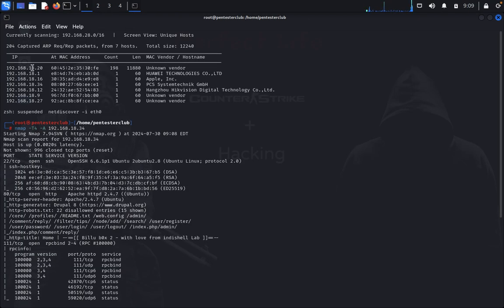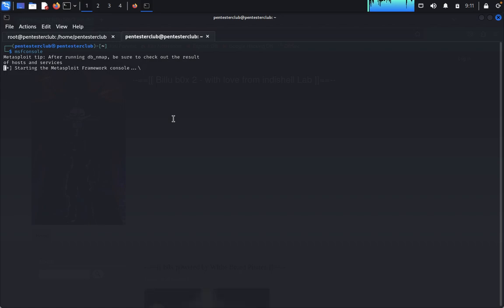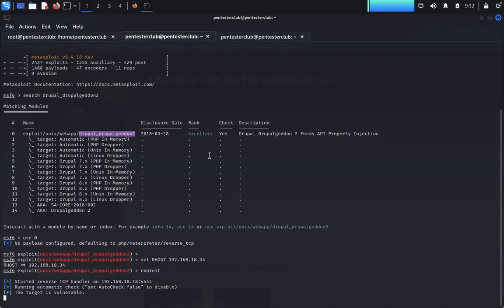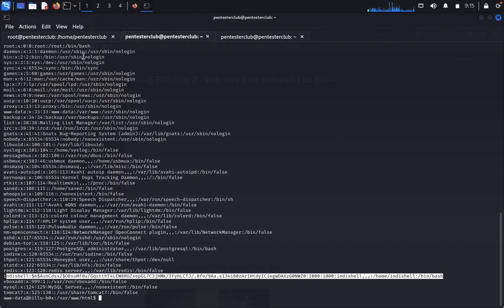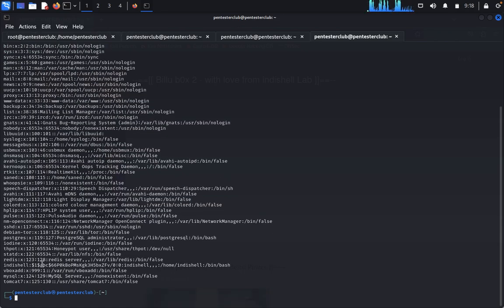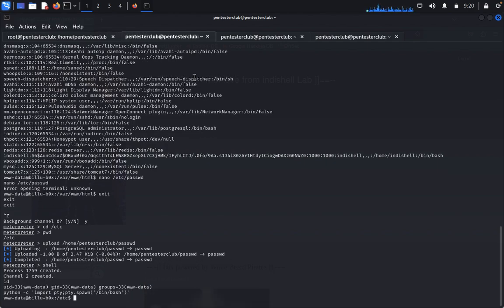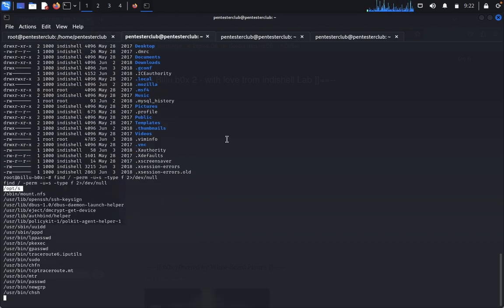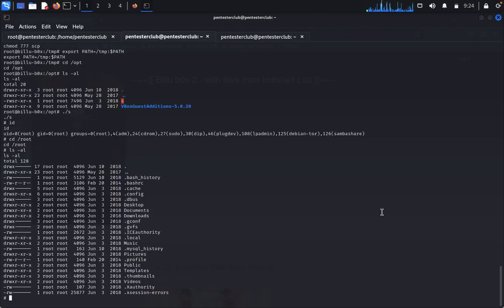Billu: b0x 2 CTF – Ultimate Pen Testing Guide!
Welcome to our in-depth guide on tackling the Billu: b0x 2 CTF challenge! In this video, we break down advanced penetration testing techniques and provide a complete walkthrough to help you conquer this Capture The Flag challenge.

💡 What You'll Learn:
- Key strategies and methodologies for effective penetration testing
- Step-by-step solutions for the Billu: b0x 2 CTF challenges
- Essential tips and tricks to enhance your cybersecurity skills

📈 Whether you're a seasoned pro or just starting out, this guide will sharpen your skills and boost your confidence in CTF competitions.